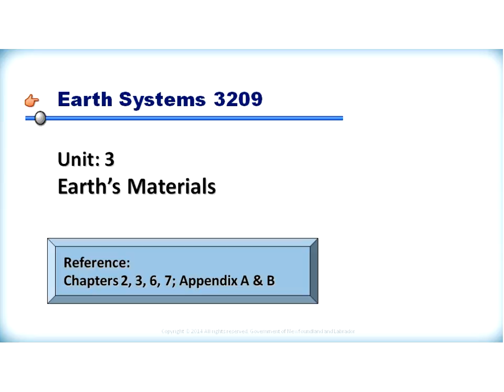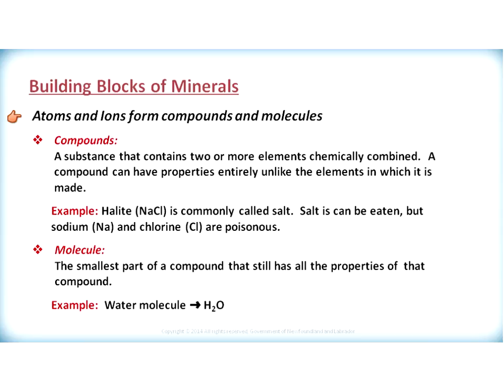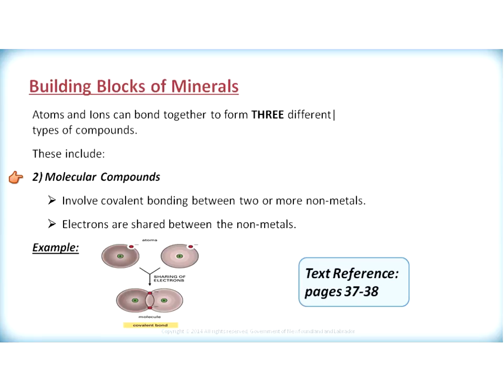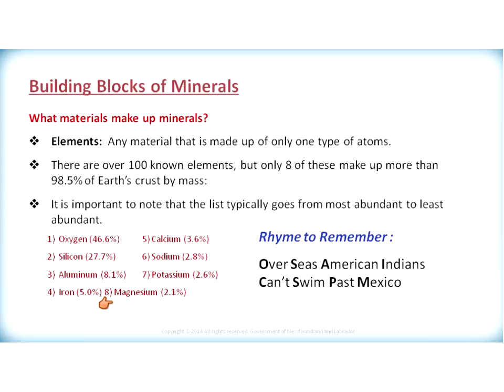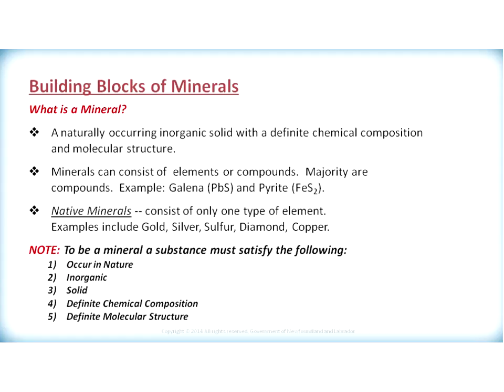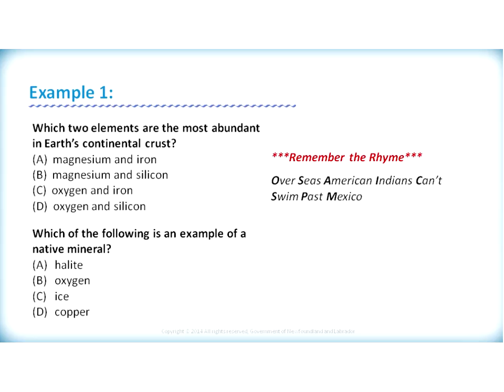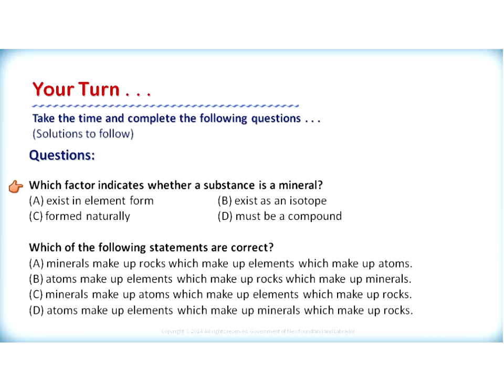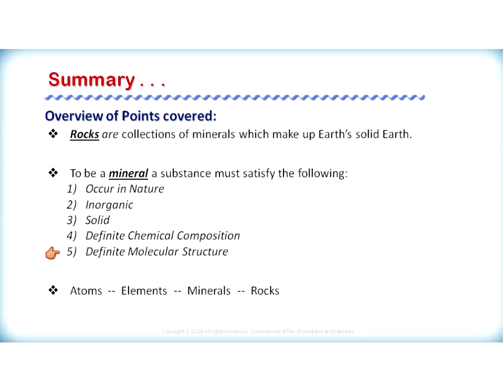ES3209 3 1 1 Mineral Chemistry